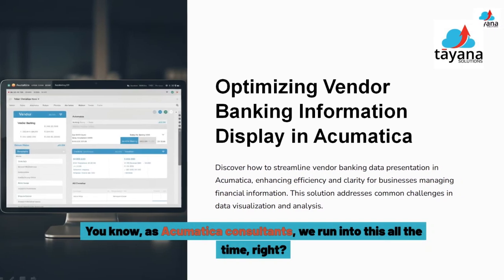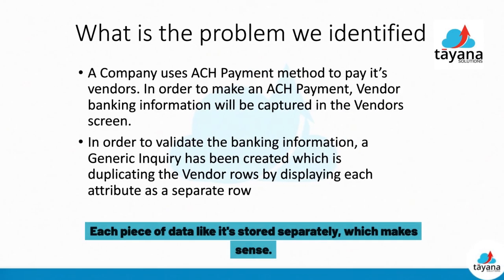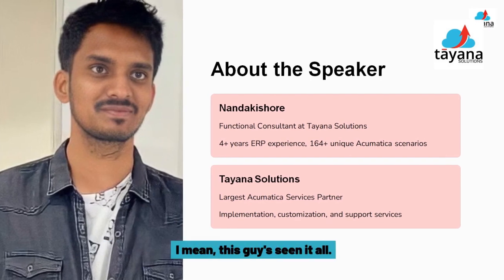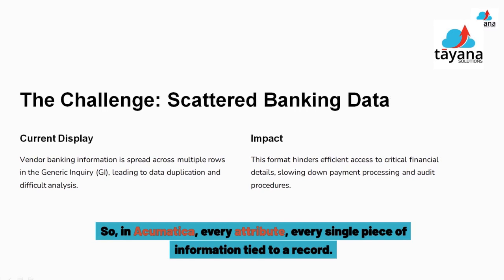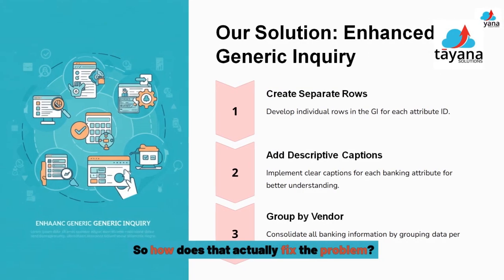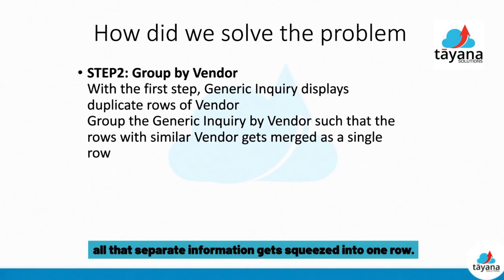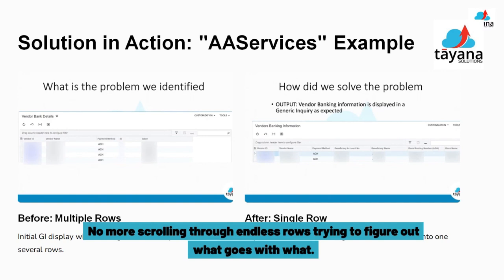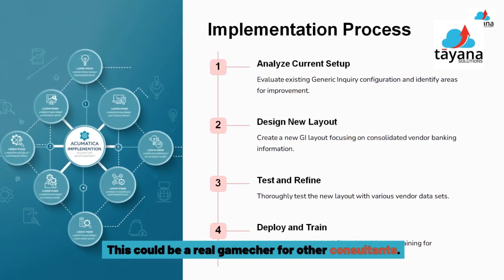Optimizing vendor Banking Information Display in Acumatica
This video explains that Optimizing vendor Banking Information Display in Acumatica in Acumatica's Financial Managment Module under the Account Payable Feature.

Categories:
Acumatica Module: Financial Managment
Functional Area: Account Payable
Acumatica Framework Tools: Generic Inquiry
Type of Solution: Customization
Industry Focus: Distribution
Employee Name: NandaKishore